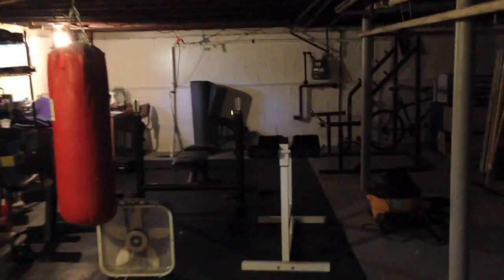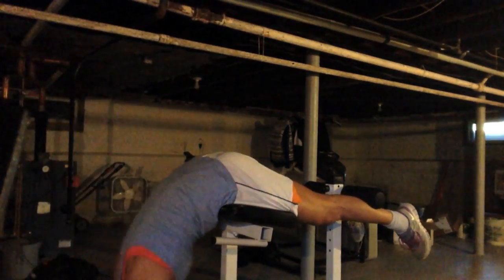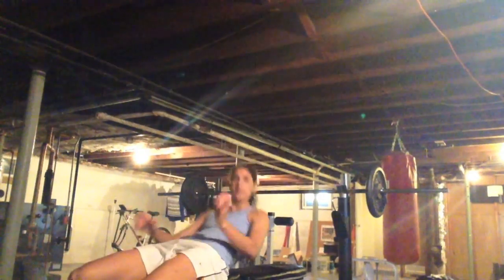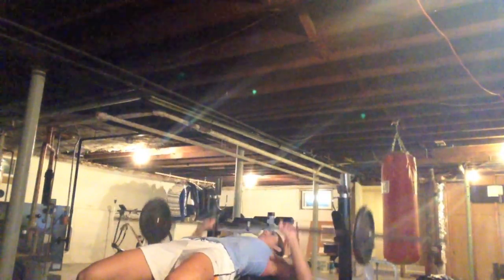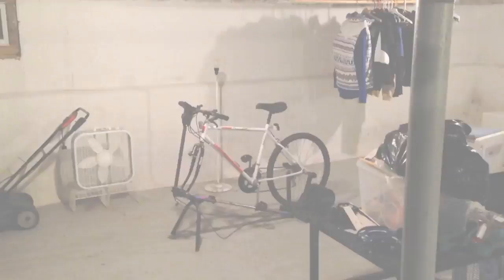Yael's Trip To The Gym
Here's a sneak peak into some of my training away from the soccer field! See the gym where I work out when I'm at home in the offseason! THUMBS UP if you want a membership :)

Send me videos of YOU doing my challenges or YOUR own challenge for me -- I'll feature them in YFutbol's Fan Corner!

Become my teammate on Twitter and Facebook!